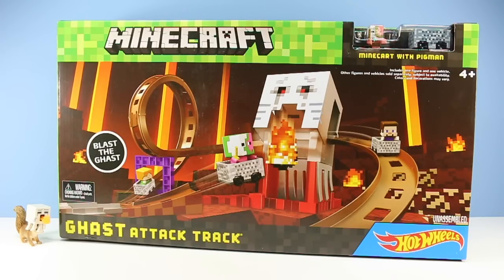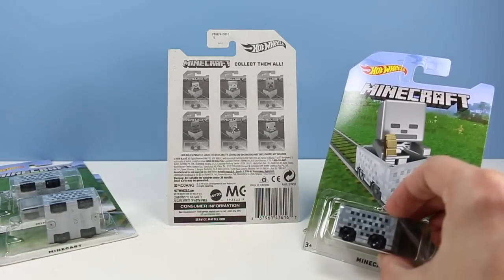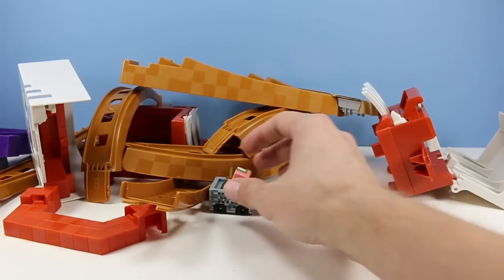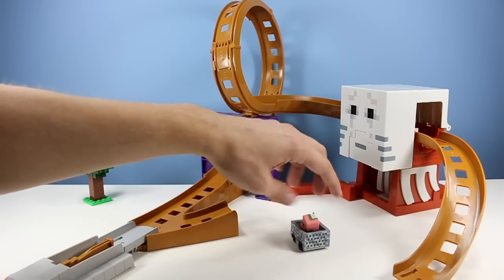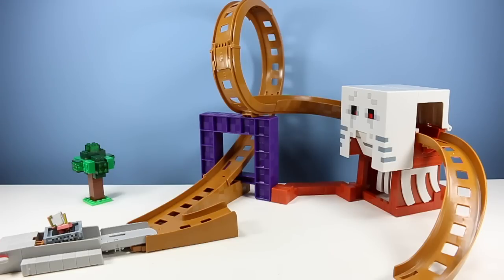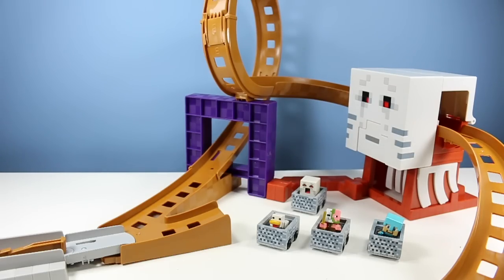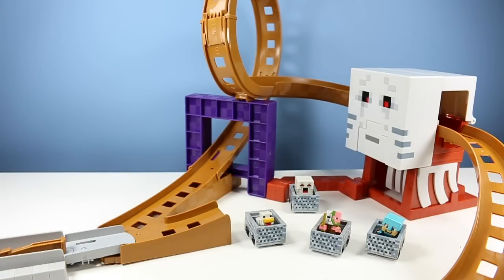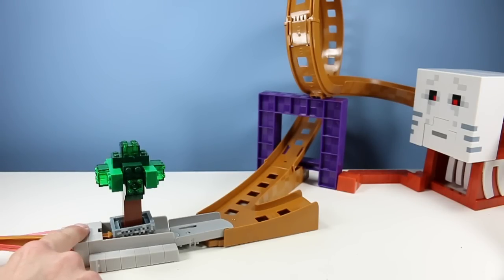Minecraft Hot Wheels Ghast Attack Track Play Set Mattel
Minecraft Hot Wheels: Ghast Attack Track Play Set from Mattel! Hot Wheels Minecarts that fit Minecraft Mini-Figures! Blast the Ghast: Try and wake, and knock over giant Ghast in the Nether World Track Set. Found USA retail, Toys R Us, Target, $29.99.

Desert Sky

Spider Juice